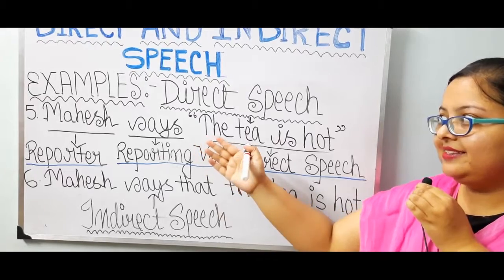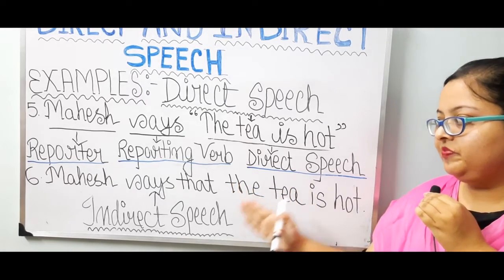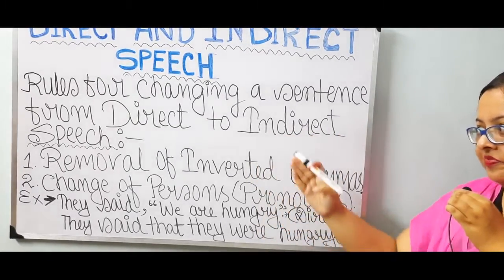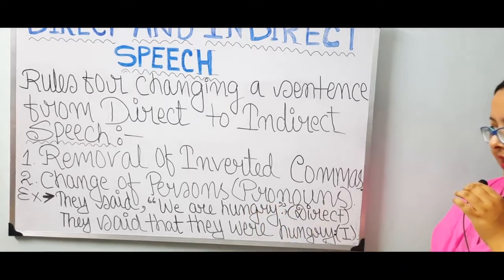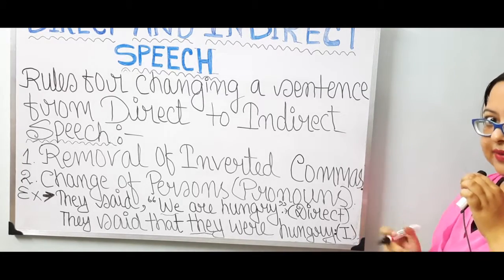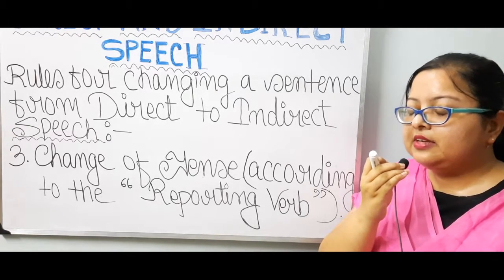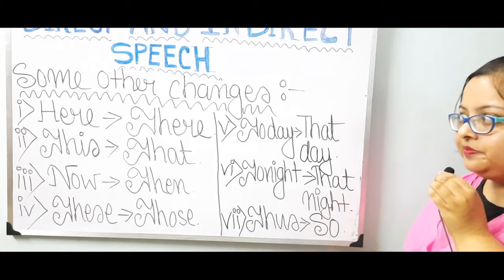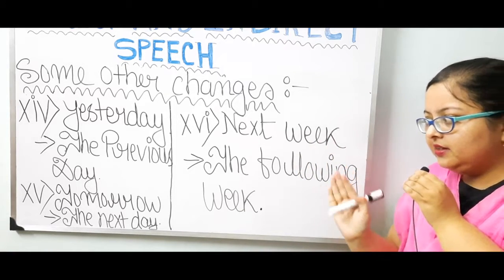English (Grammar), Direct and Indirect Speech, Video-2